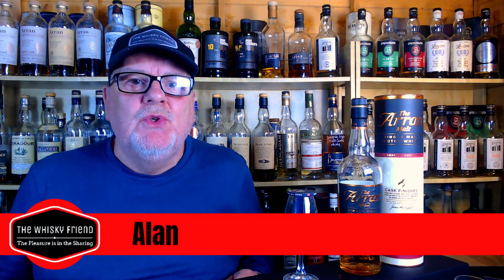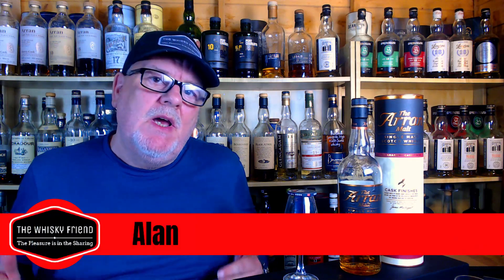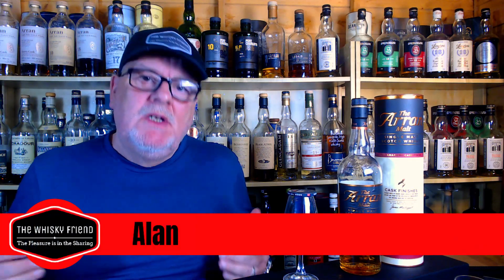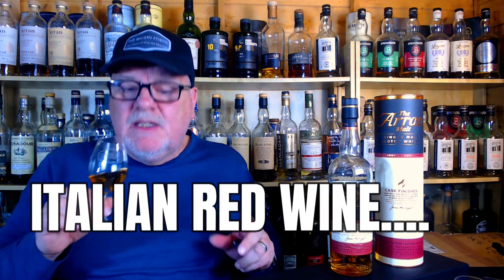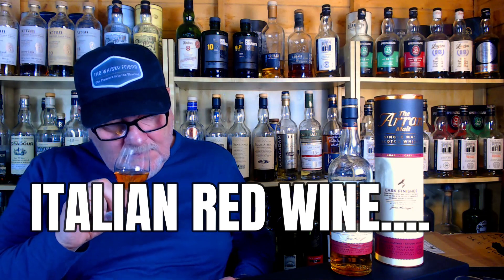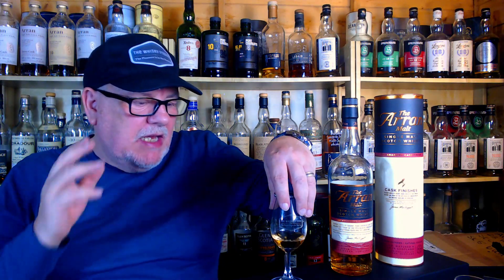Arran AMARONE Cask finish....Is it still a GO to WHISKY ?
Taking a trip down memory lane with this review of the Arran Amarone cask finish single malt whisky, is it as good a whisky as i remember, this will be the first in a series of whiskies from earlier in my whisky journey...so take a trip back in time with me and lets see how good this Arran Amarone really is...